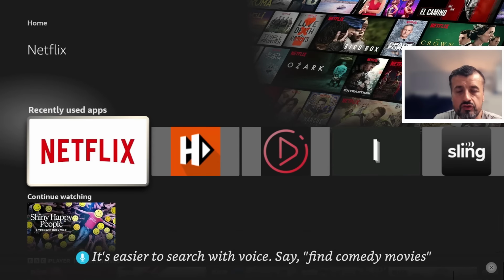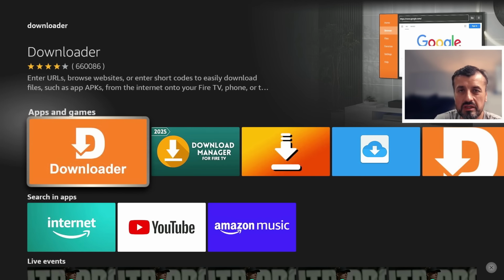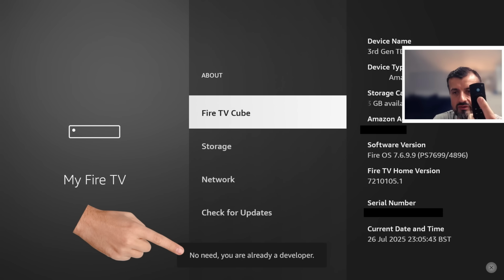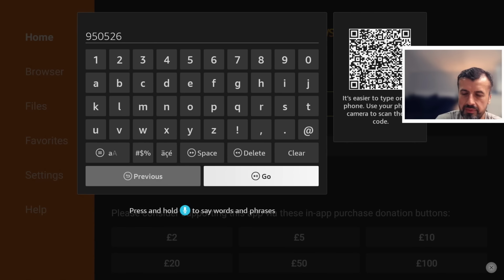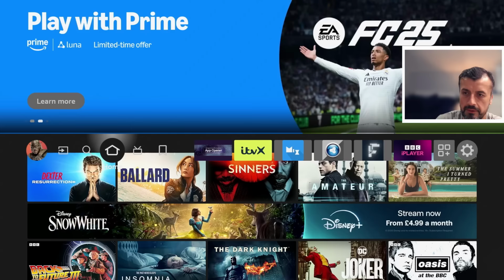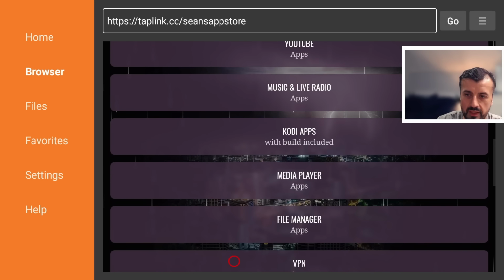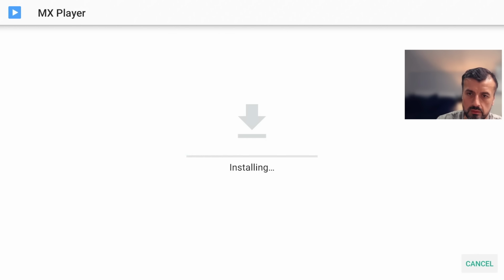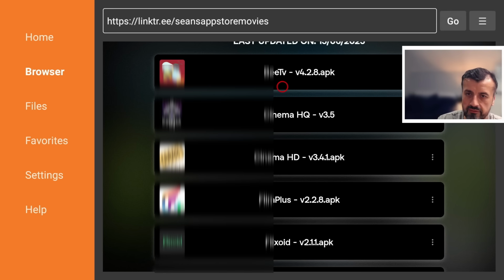🔴Firestick SECRET CODE Replaces EVERY Streaming Service !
Top secret Firestick code for your Firestick in 2025. Find all the best apps for free to fully load your firestick !
✅ Fastest VPN For Kodi & Streaming APK's In 2025 !